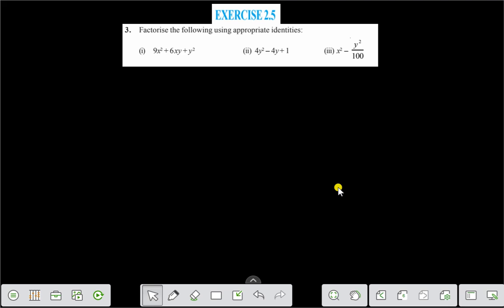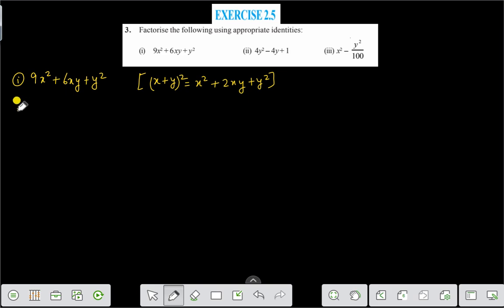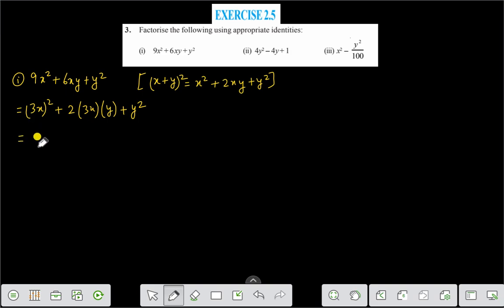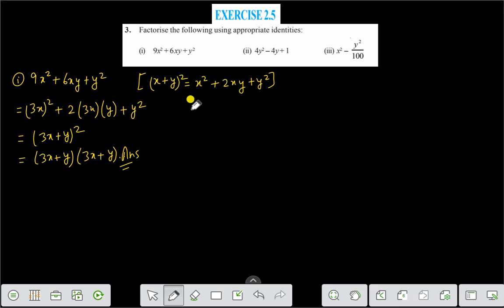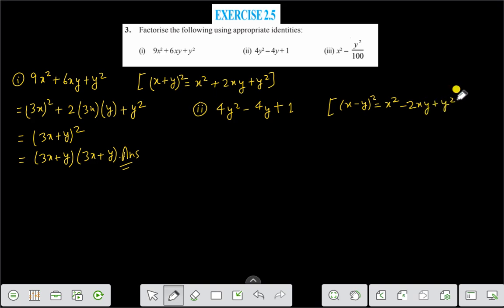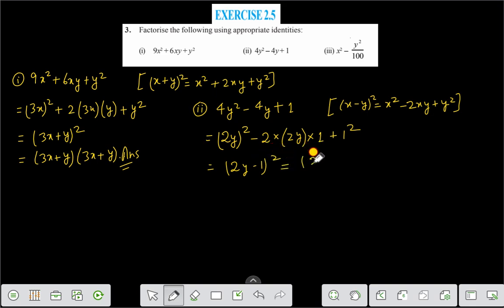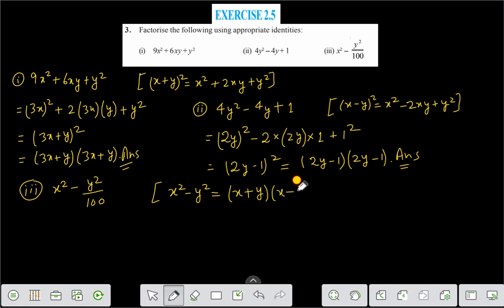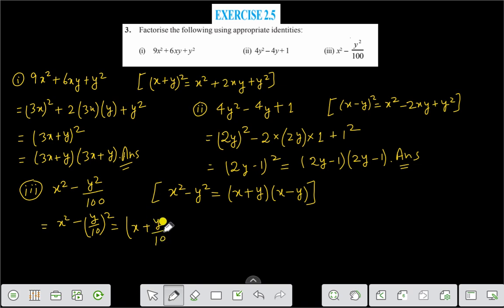EX- 2.5 ,Q.NO- 3 CHAPTER-2,CLASS-9,POLYNOMIALS,,NCERT,CBSE CBSE EDUCARE